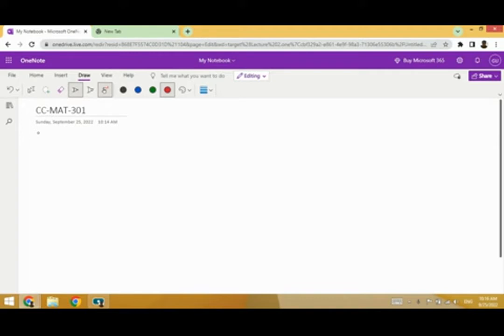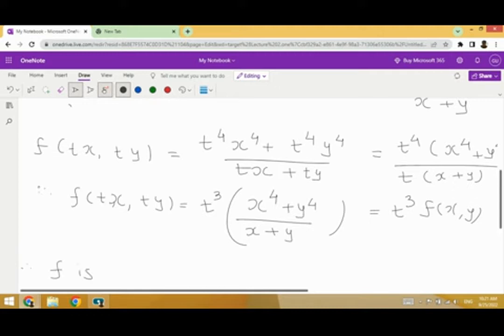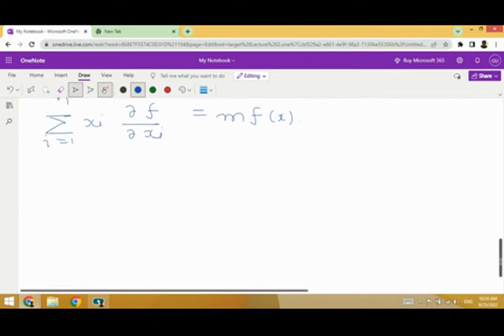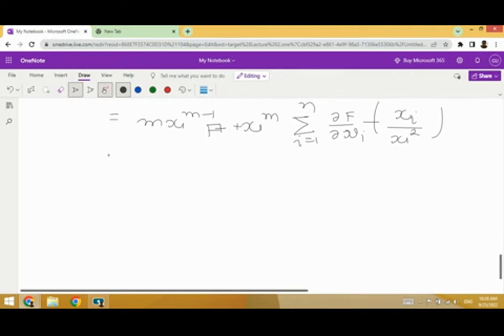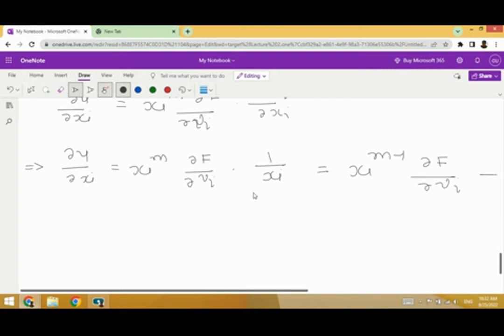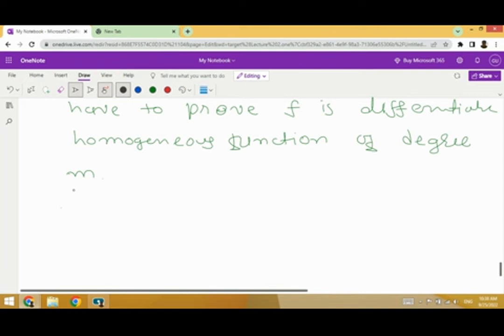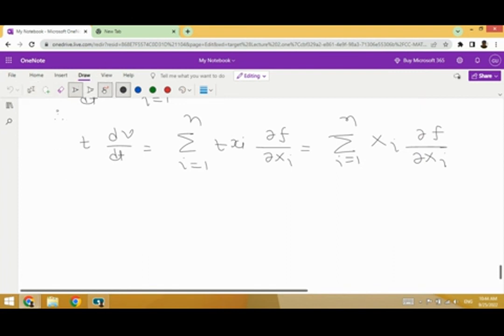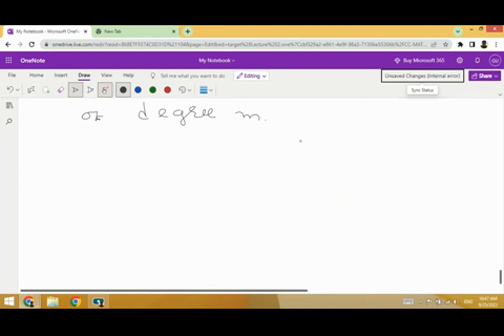Euler Theorem (PDE) B. Sc. Sem 3 by Dr A D Parmar, R R Mehta College of Science, Palanpur